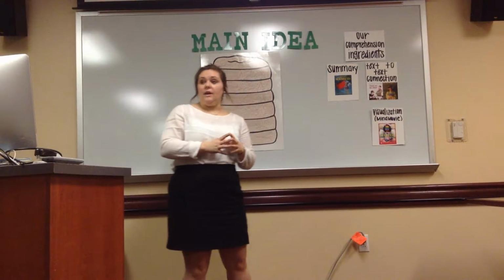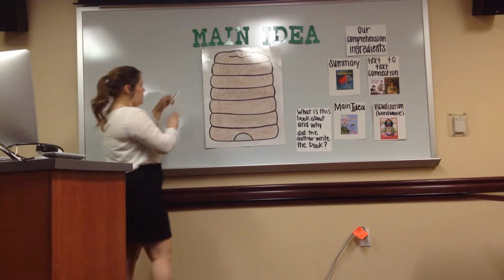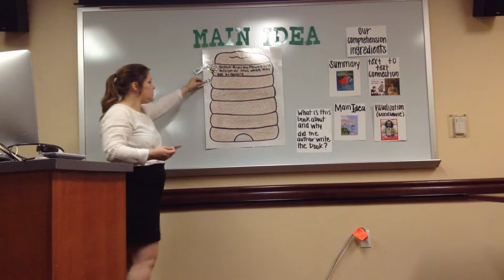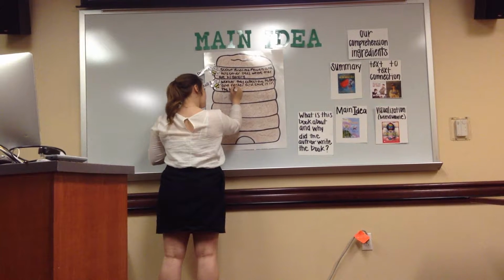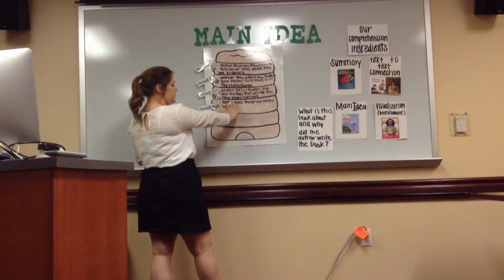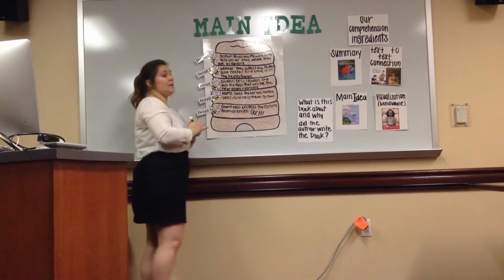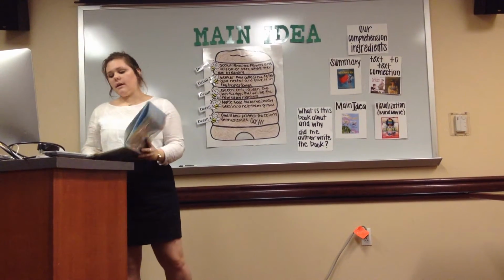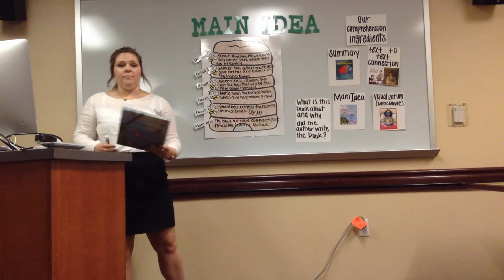READ 363 Mini Lesson- Main Idea Sarah Caroline Fugett